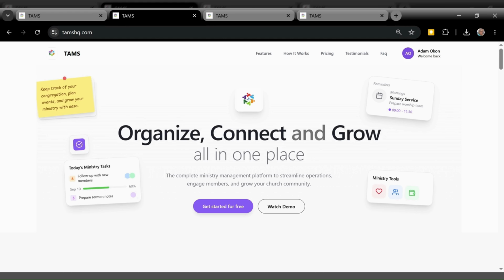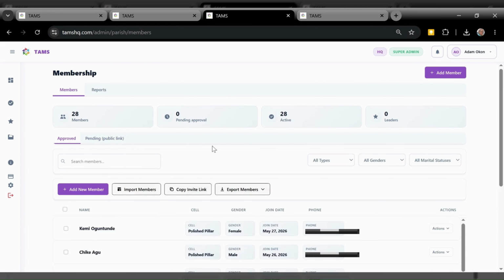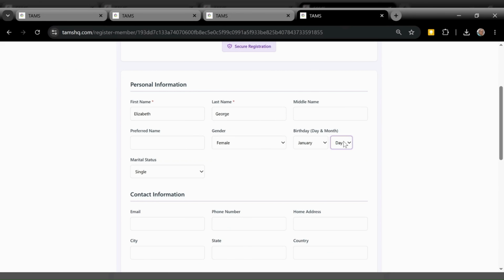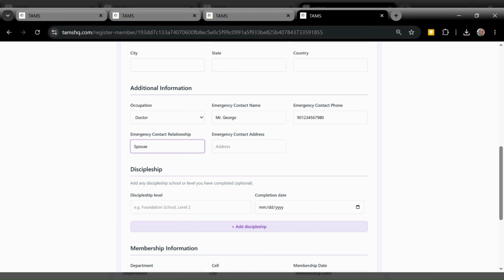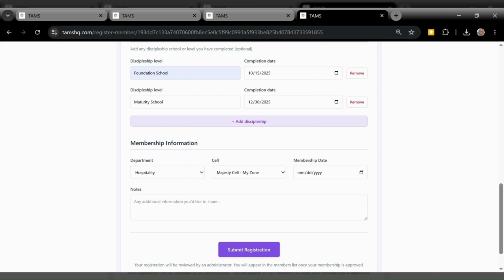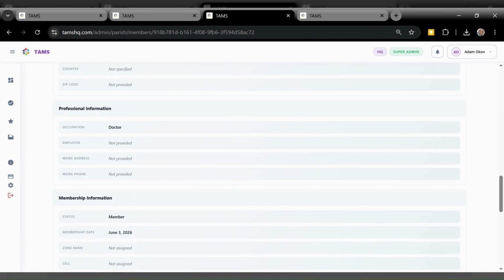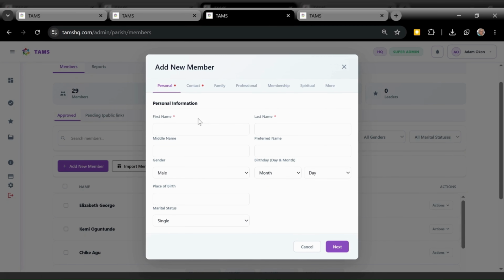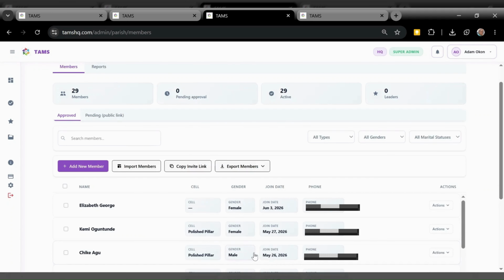Understanding TAMS Membership Module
This video provides a clear walkthrough of the TAMS Membership system and how it supports effective church administration. It explains how member data is structured, how records are managed, and how administrators can properly onboard, update, and track members within the platform.

Whether you are a new administrator or need a refresher, this video will help you understand how to use the membership system efficiently and confidently.